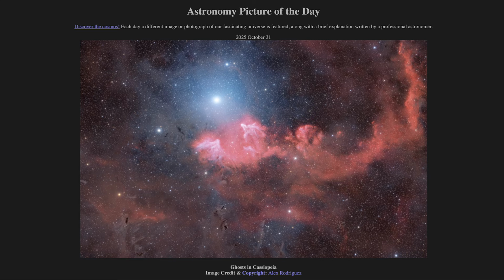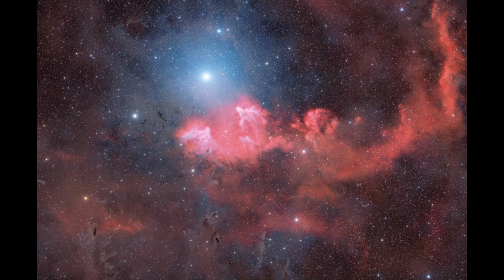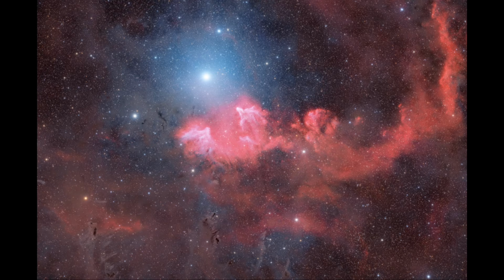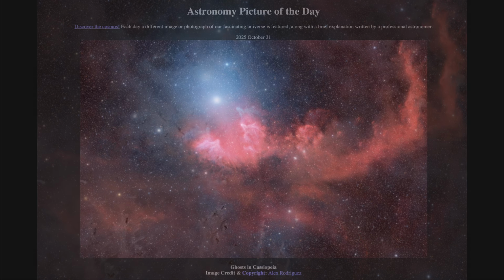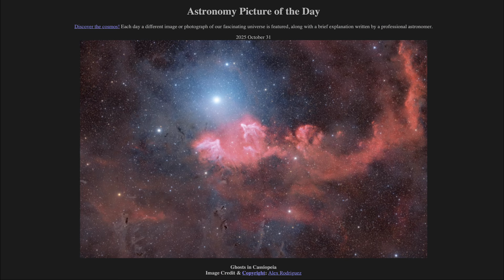2025 October 31 - Ghosts in Cassiopeia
In today's image, we see patterns that may resemble ghosts located in the direction of the constellation of Cassiopeia.

Note: During the US Government shutdown, the main APOD website is not updated.